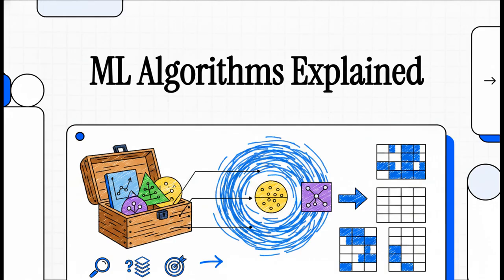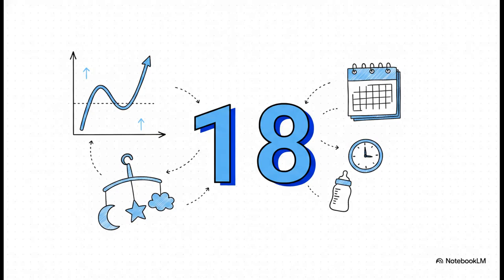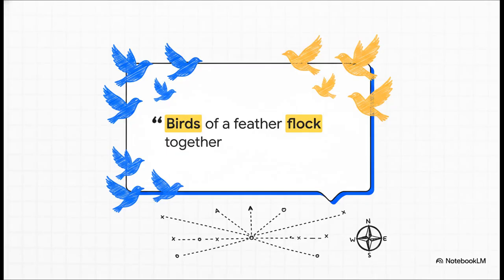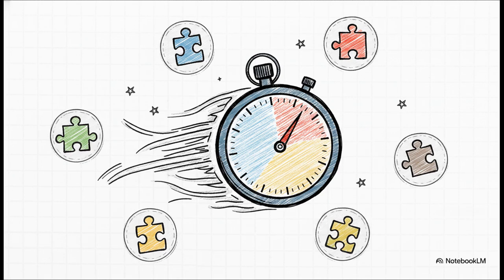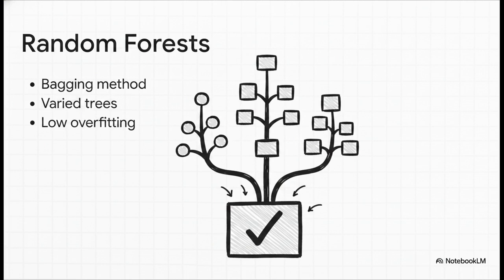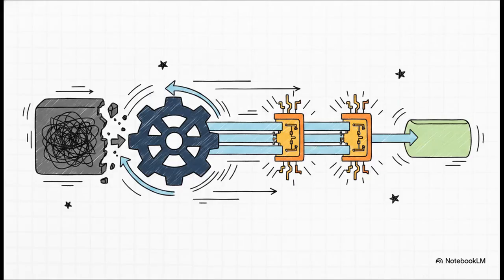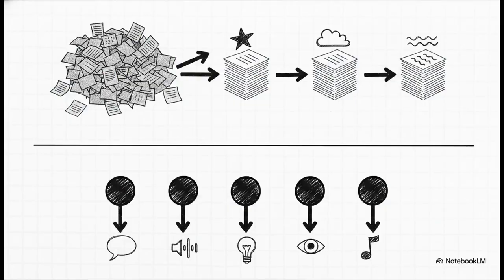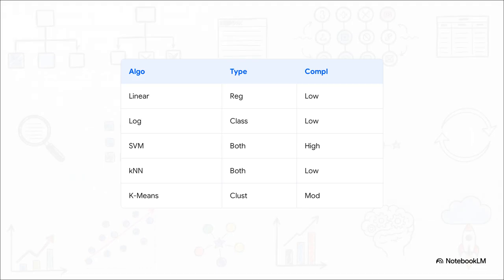Machine Learning Algorithms Explained | Regression, SVM, Random Forest & Clustering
🚀 Confused about which Machine Learning algorithm to use for your problem?

This comprehensive guide breaks down the most important Machine Learning algorithms used in industry today, including Classification, Regression, Clustering, Ensemble Learning, and Sequential Models.

Whether you're preparing for ML interviews, building AI applications, or learning Data Science, this video will help you understand how each algorithm works, when to use it, and its strengths and limitations.

✅ Supervised Learning
✅ Unsupervised Learning
✅ Classification vs Regression
✅ Clustering Concepts
✅ Model Selection Strategies

Regression Algorithms
Linear Regression

✅ Predicting Continuous Values
✅ Mathematical Foundations
✅ Strengths and Limitations
✅ Real-World Applications

Logistic Regression

✅ Binary Classification
✅ Sigmoid Function
✅ Probability-Based Predictions

✅ Hyperplanes and Decision Boundaries
✅ Support Vectors Explained
✅ Margin Maximization
✅ Kernel Trick for Non-Linear Problems
✅ High-Dimensional Data Applications

Ensemble Learning Methods
Bagging

✅ Bootstrap Aggregation
✅ Variance Reduction Techniques
✅ Improved Model Stability

Random Forest

✅ Decision Tree Ensembles
✅ Feature Importance Analysis
✅ Overfitting Prevention

Boosting

✅ Sequential Learning Process
✅ Error Correction Mechanisms
✅ AdaBoost Explained
✅ Gradient Boosting Concepts
✅ XGBoost and Modern Variants

Clustering Algorithms
K-Means Clustering

✅ Centroid-Based Clustering
✅ Distance Metrics
✅ Customer Segmentation Examples
✅ Choosing Optimal Clusters

Hierarchical Clustering

✅ Agglomerative Clustering
✅ Dendrogram Analysis
✅ Cluster Relationships

Topic Modeling & Probabilistic Models
Latent Dirichlet Allocation (LDA)

✅ Topic Discovery in Documents
✅ Natural Language Processing Applications
✅ Probabilistic Topic Modeling

Sequential Models
Hidden Markov Models (HMM)

✅ State Transitions
✅ Sequence Prediction
✅ Speech Recognition Applications
✅ Time-Series Analysis

Algorithm Selection Framework

✅ When to Use Regression Models
✅ When to Use SVMs
✅ When to Use Ensemble Methods
✅ When to Use Clustering Techniques
✅ Scalability Considerations
✅ Accuracy vs Interpretability Trade-Offs

Real-World Applications

🏦 Fraud Detection
📧 Spam Classification
📊 Customer Segmentation
🛒 Recommendation Systems
🏥 Healthcare Predictions
📈 Sales Forecasting
📝 Document Classification

✅ Top ML Interview Questions
✅ Algorithm Comparison Questions
✅ Real-World Scenario-Based Problems
✅ Model Selection Discussions

🎯 Perfect For:

Data Scientists
AI Engineers
Data Analysts
Software Engineers
Students
ML Interview Candidates
AI Enthusiasts

🔥 Algorithms Covered

Linear Regression
Logistic Regression
Support Vector Machines (SVM)
Random Forest
Bagging
Boosting
AdaBoost
Gradient Boosting
K-Means
Hierarchical Clustering

✔ Understand the most important ML algorithms
✔ Learn strengths and weaknesses of each approach
✔ Choose the right algorithm for your project
✔ Prepare for Machine Learning interviews
✔ Build a strong foundation in Data Science and AI